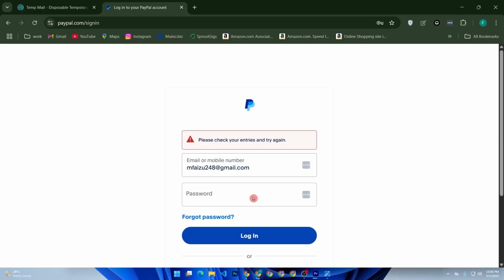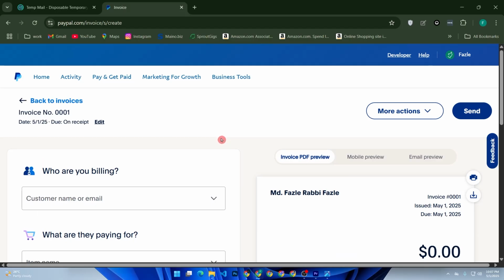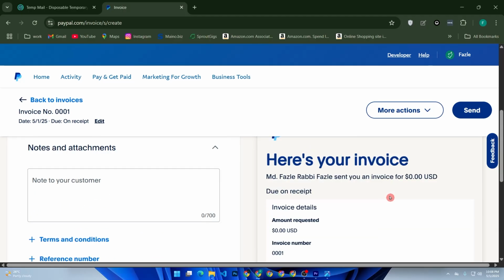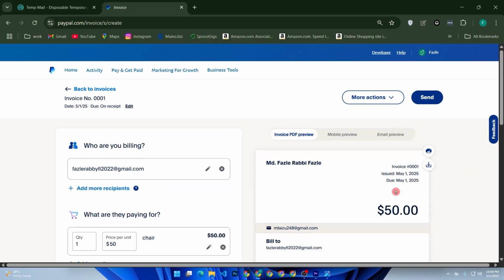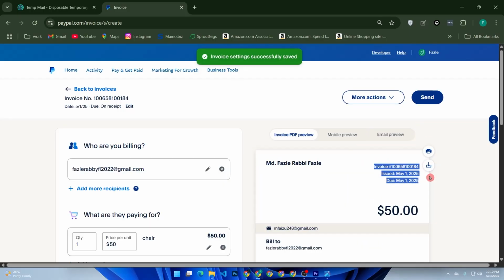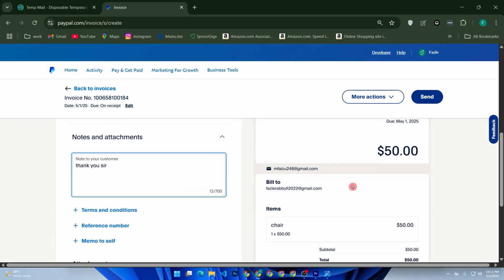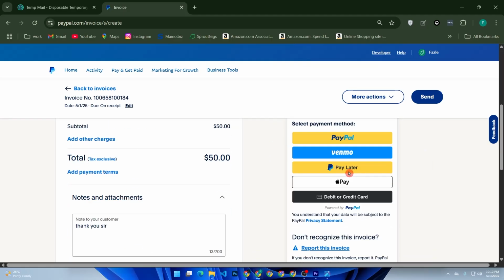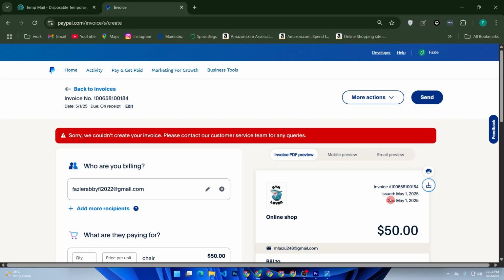How to Create and Send Invoices in PayPal - 2025 | Paypal Invoice Tutorial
In this video, you’ll learn how to create and send invoices in PayPal quickly and easily, perfect for freelancers, small businesses, or anyone needing professional billing tools. We’ll guide you through every step—from setting up your invoice to sending it directly to your client’s inbox. Whether you're using PayPal on desktop or mobile, this tutorial will help you get paid faster!